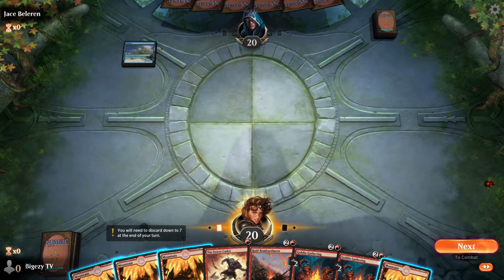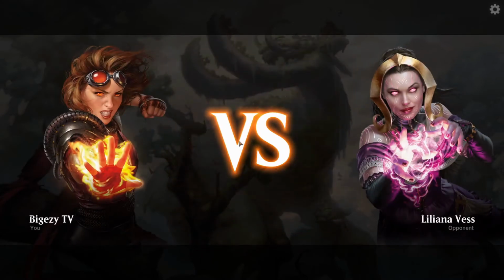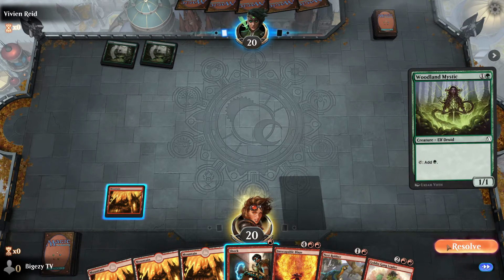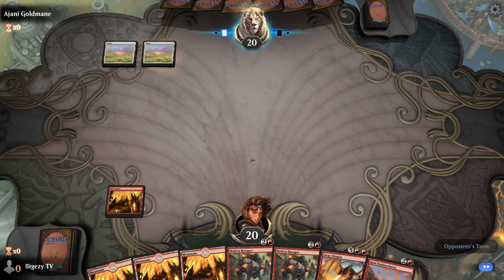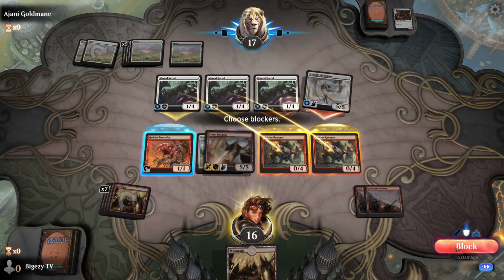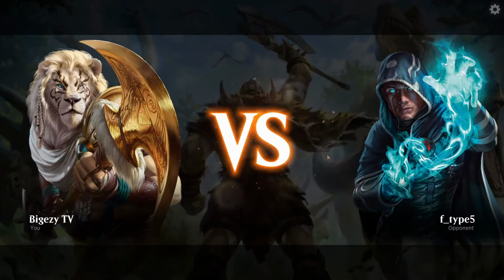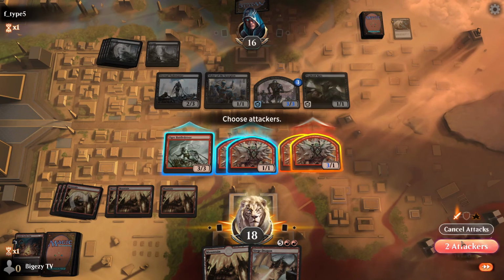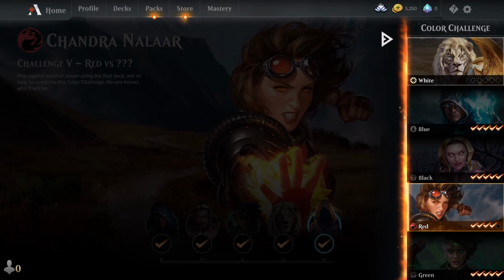Burn baby burn!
Learning to play Red in Magic the Gathering Arena